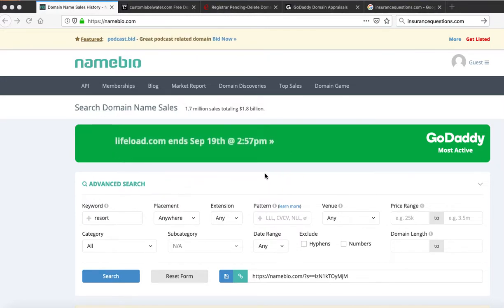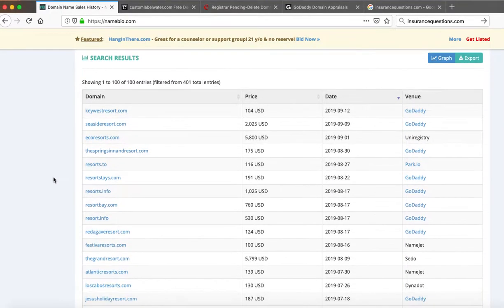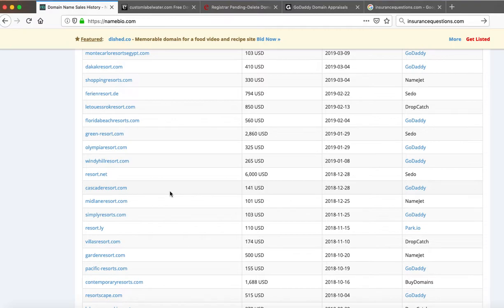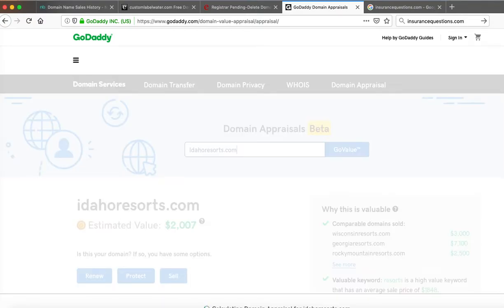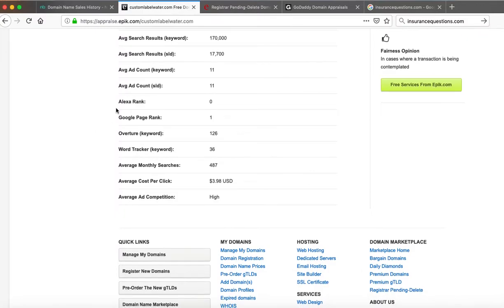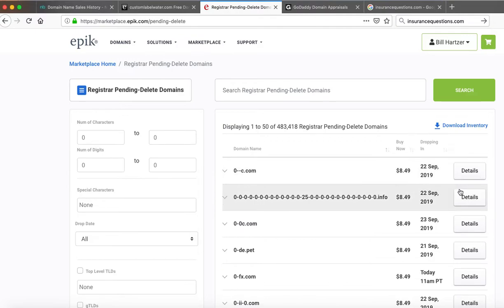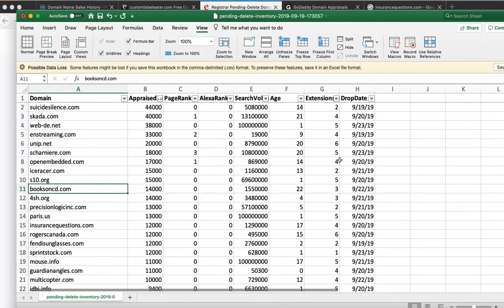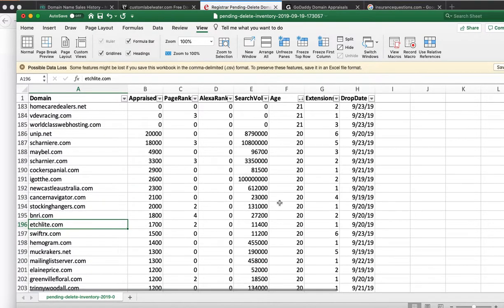Bill Hartzer Podcast - Domain Name Values - Website Valuations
In this podcast, Bill Hartzer talks about domain name values and website values. How do you determine a domain name's value? Are there proven methods of determining how much you should ask for a domain name? What automated domain name appraisal tools are available?